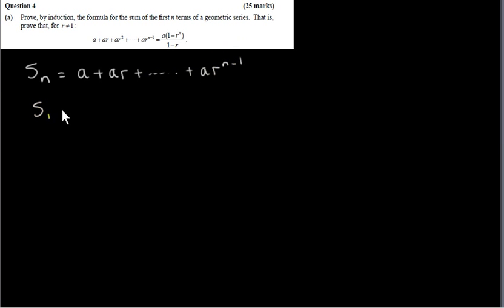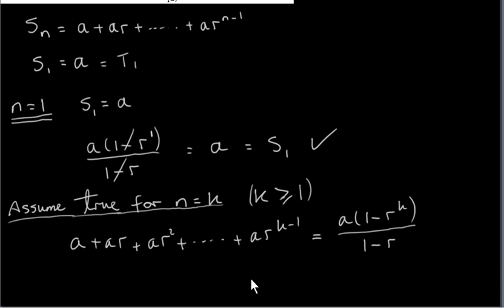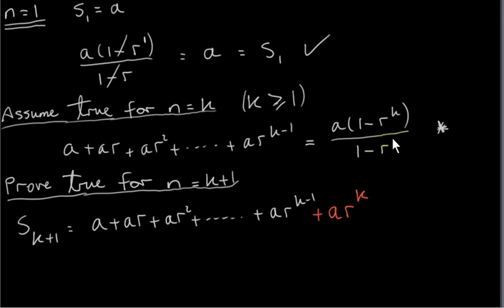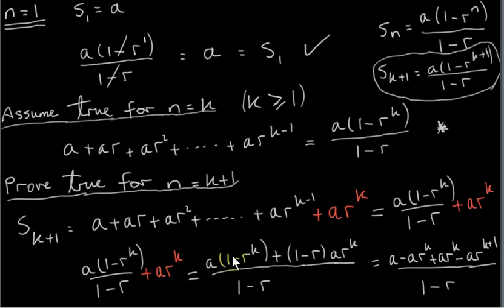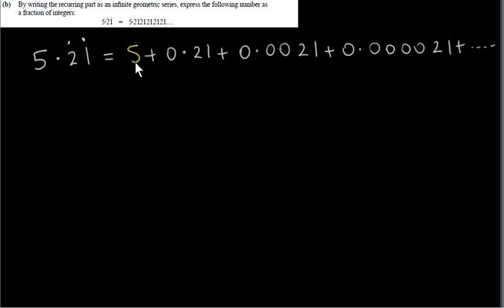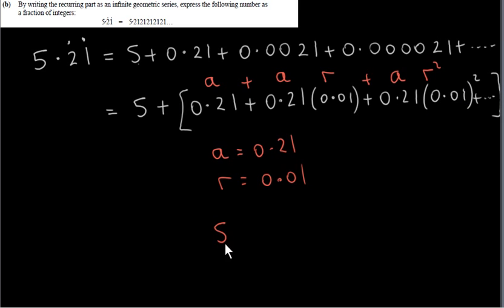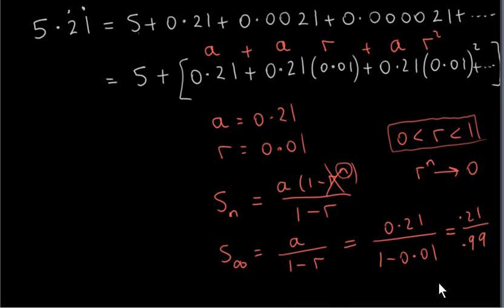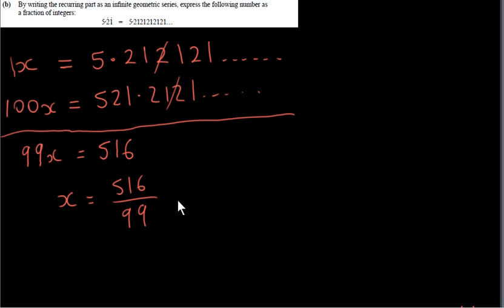Q4 Proof by Induction - Project Maths Paper 1 (2012)